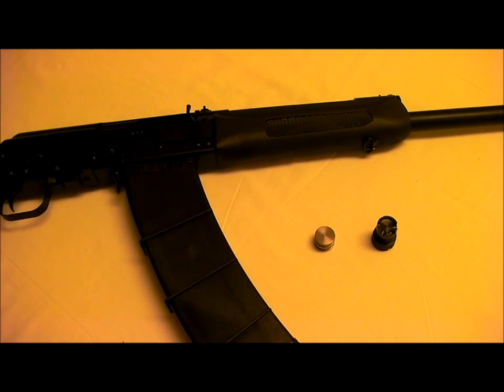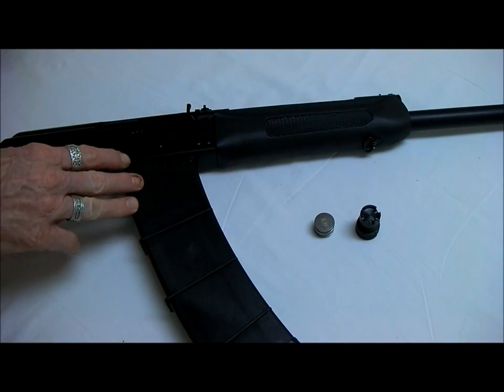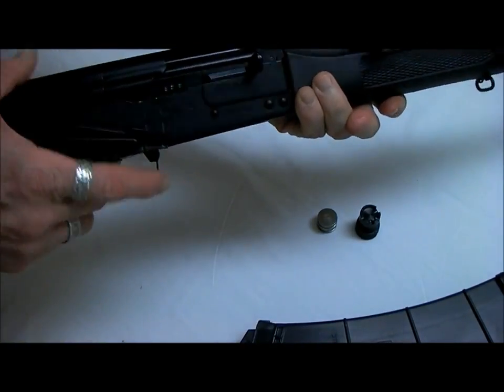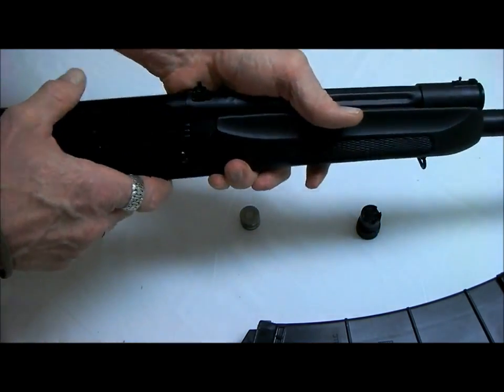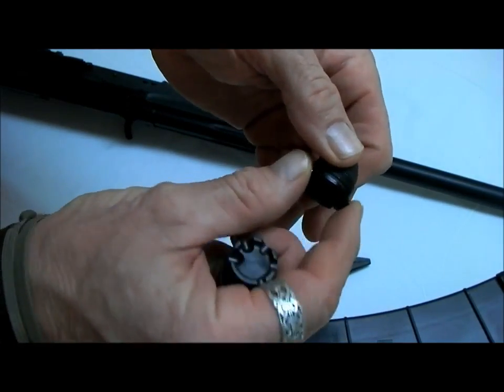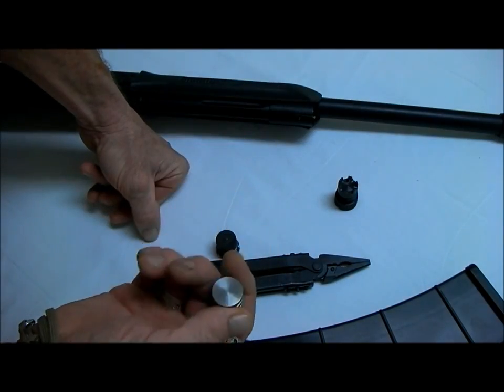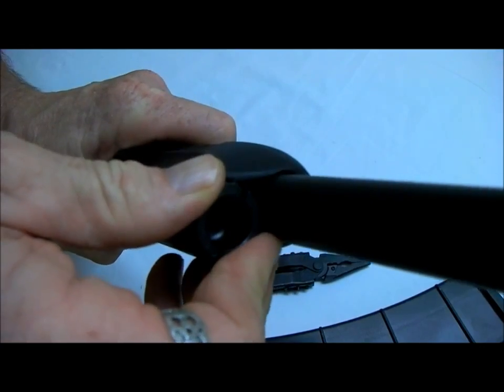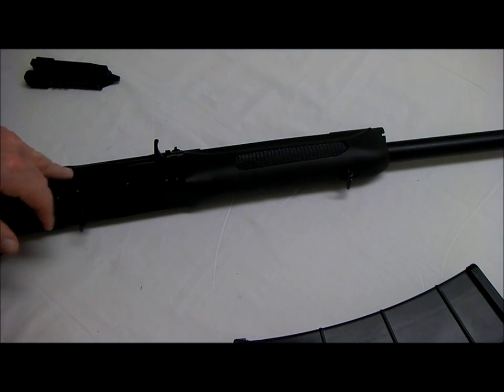Maine Prepper: Self Defense SHOTGUN SAIGA Gas Regulator Fix